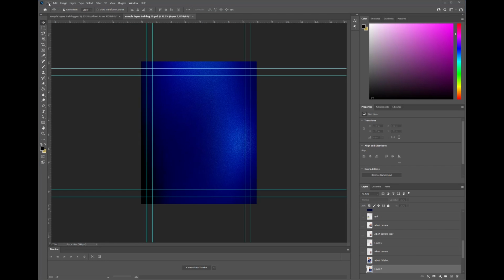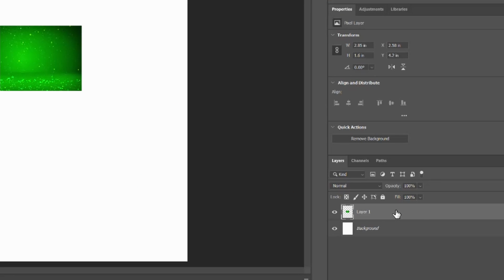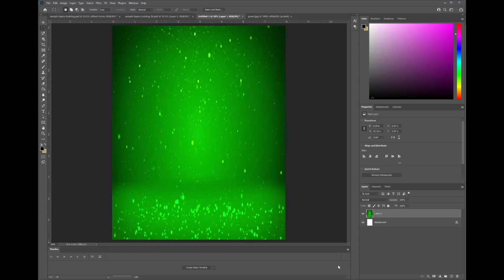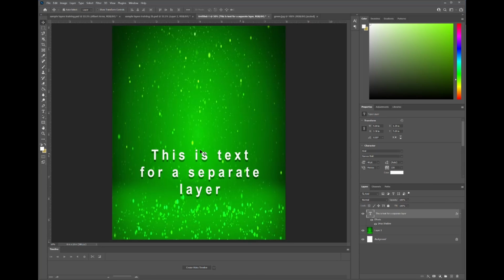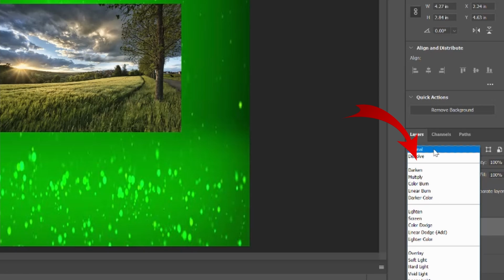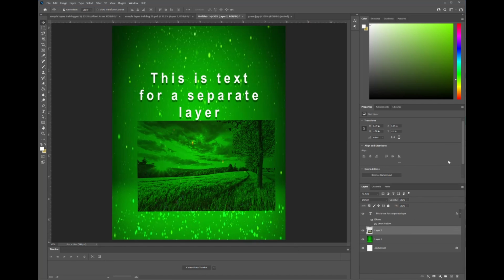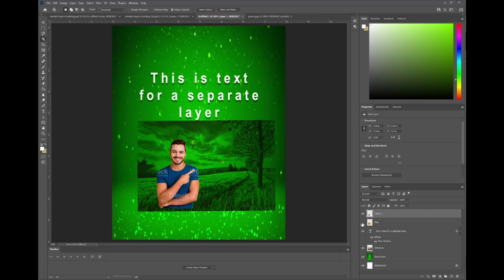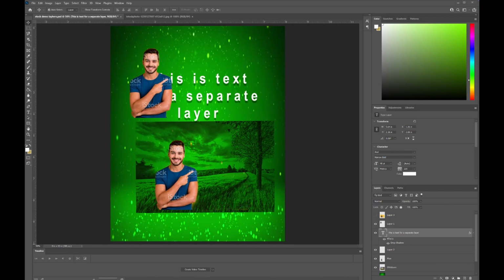How to use Photoshop Layers - Basic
There is good news and bad news about Adobe Photoshop.  First the good news, there are several ways to accomplish the same task in Photoshop.  That is also the bad news.  I think you add whichever method helps you to complete the job.  This primer will get you started.